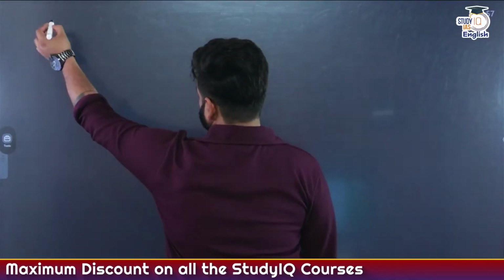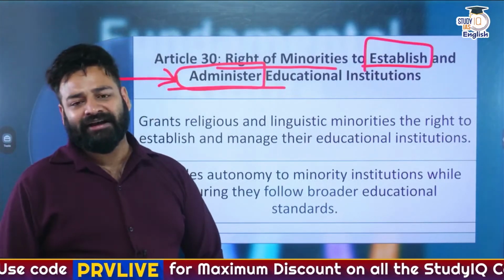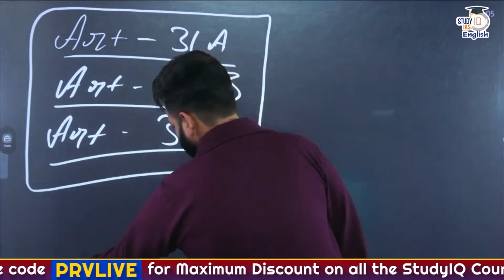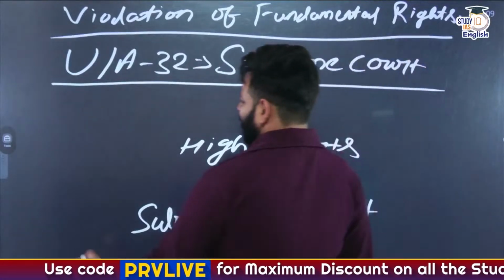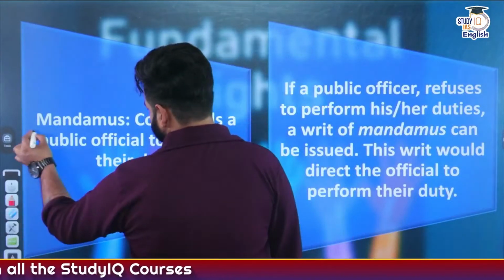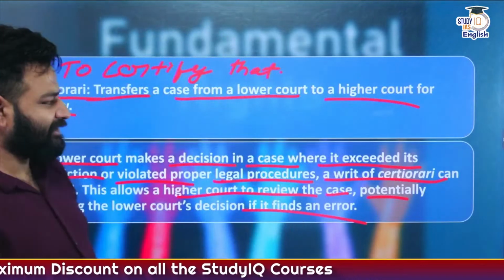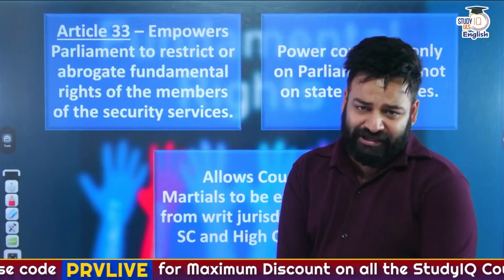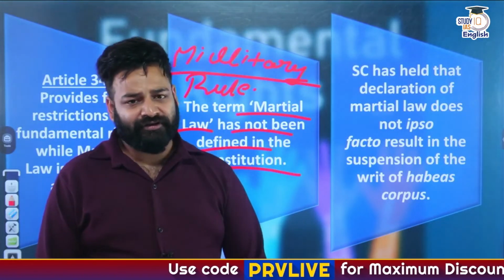UPSC Prelims 2025 | Lec 08 Fundamentals Rights | Part 4 | Indian Polity By Praveen Mishra